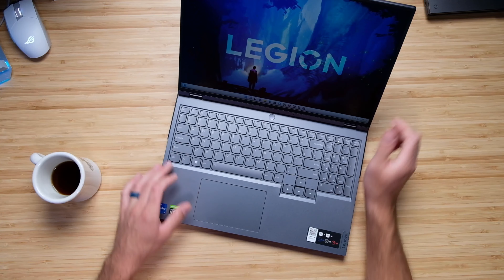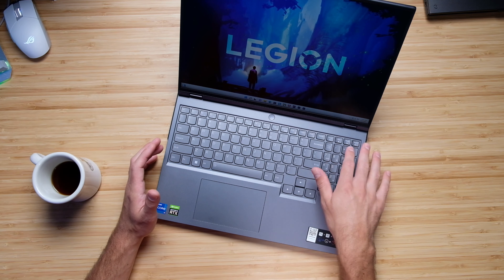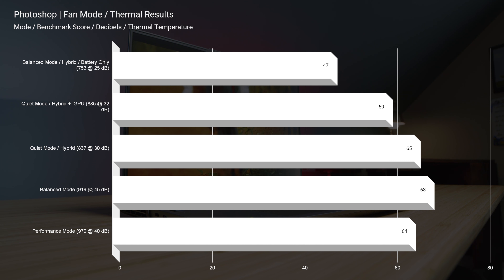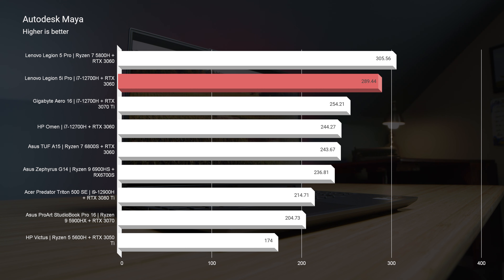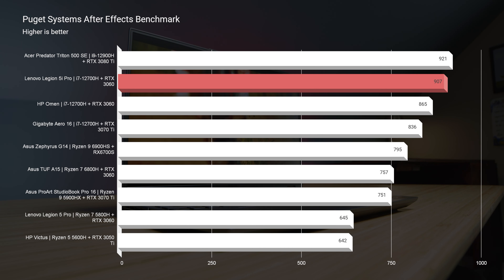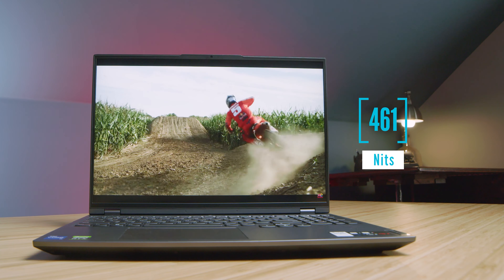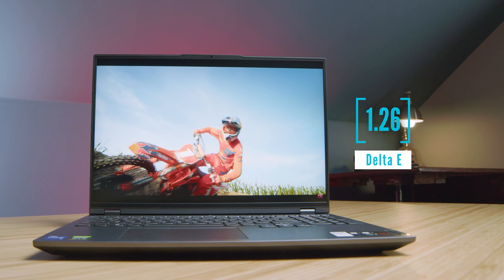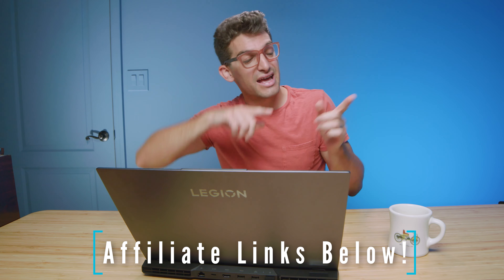1 Month Later Should you buy the Lenovo Legion 5i Pro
Lenovo Legion 5i Pro 1 month review and I must say I am more impressed with this laptop than ever. It is the perfect combination of performance and usability.

💻 2022 Lenovo Legion 5i Pro - Commission Earned )
💻 2021 Lenovo Legion 5 Pro - Commission Earned )

After spending one month with the 2022 Lenovo Legion 5i Pro I must say it continues to impress me with great performance, good battery life, and color accuracy! I don't think you can find a better laptop for the price right now for 3D modeling, video editing, and motion design.

In this long-term review I'll talk through some things I like, don't like, and further testing I've conducted.

Timestamps:
0:00 - Lenovo Legion 5i Pro
0:10 - Thoughts on the Legion 5 Pro Ryzen Vs 5i Pro Intel
1:14 - Thoughts on the reliability and build quality
1:28 - Complaints about the trackpad
1:45 - Using the Keyboard and Trackpad
2:06 - Webcam Sample
2:25 - How does the Legion 5i Pro perform on other fan modes
3:25 - 3D Modeling on GPU overclocking
4:15 - Big dip in performance while using After Effects
5:03 - My biggest complaint
5:54 - Why would I choose a MacBook Pro over the Legion 5i Pro
6:47 - Make sure you bring your charger
8:11 - So glad it comes with these specs